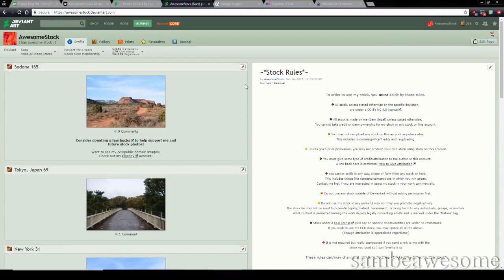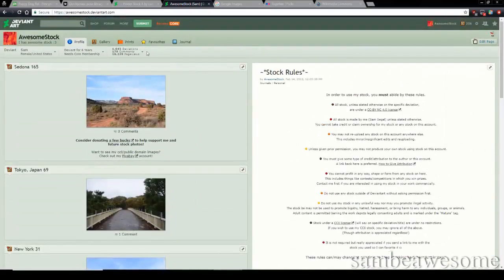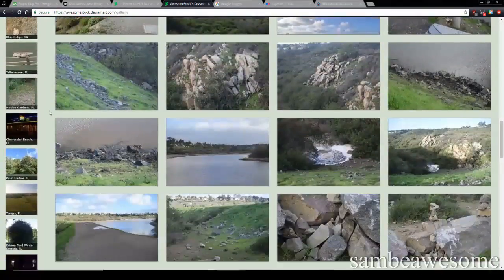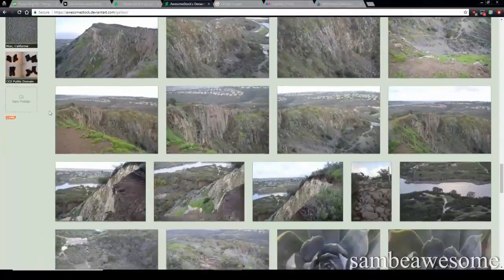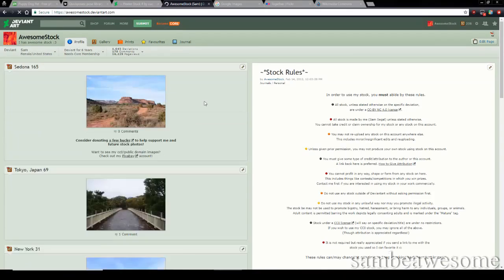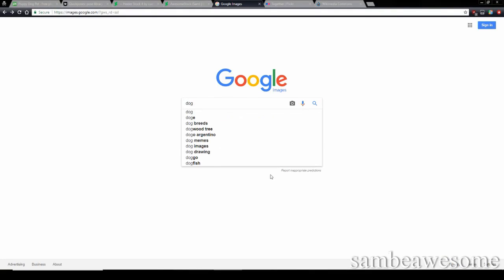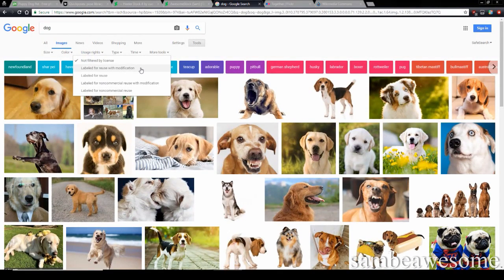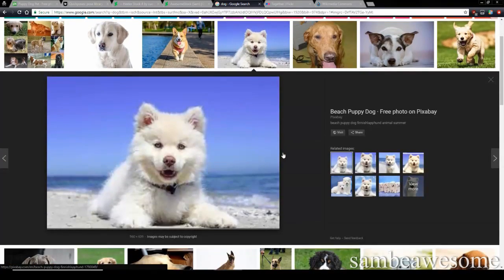Where I Get My Art References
As artists, it's our responsibility to make sure whatever references and resources we're using is done so legally. It's time to go outside of Google Images! I've compiled a list of my go-to places for stock photos, textures, backgrounds, and more! All of which are free and CC licensed.

DaVinci Resolve
I film with a Nikon D3300. (+tripod lol)
Screen recorder: Open Broadcaster Software Studio